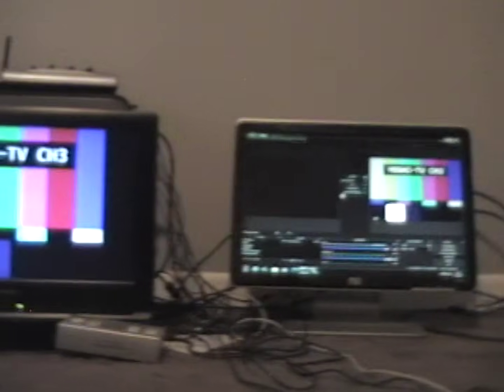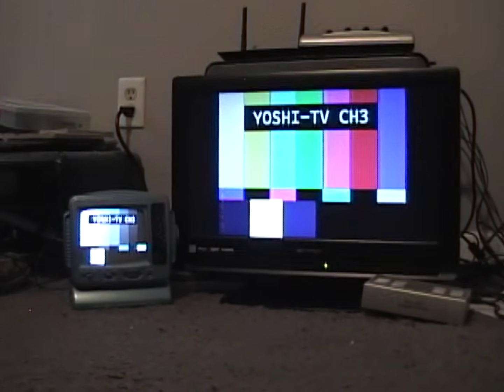A Tribute to Analog Television!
Today marks 5 years since the final analog deadline of July 13, 2021, so I decided to recreate an old TV sign-off from the analog era.

The "sign-off" itself starts at 8:28.

During filming, I realized that some viewers may have difficulty making out some of the speech in this video, so I will also be adding subtitles (for the first time, I might add).

As of July 14, I have posted a write-up on the sign-off sequence itself, and the "raw materials" that I used, which you can find here: